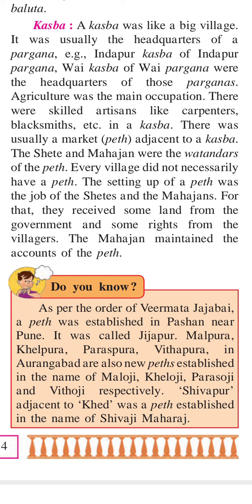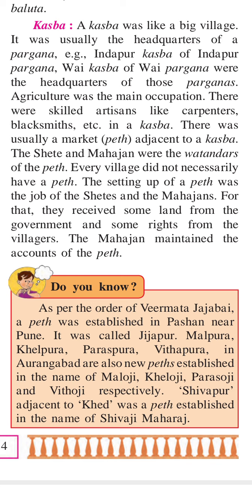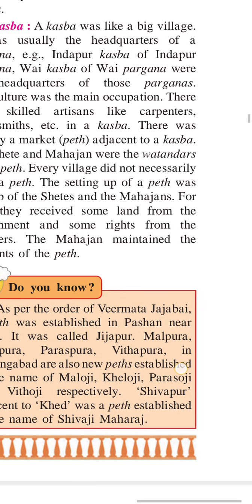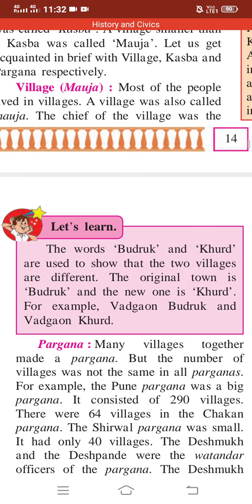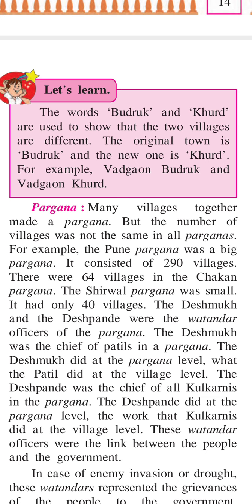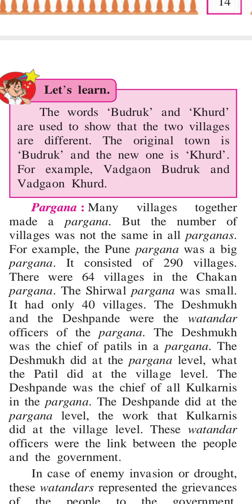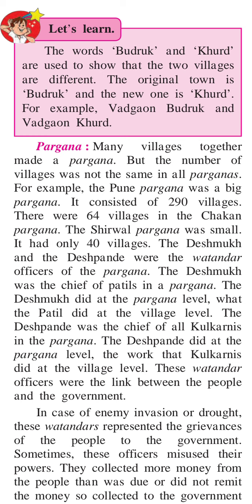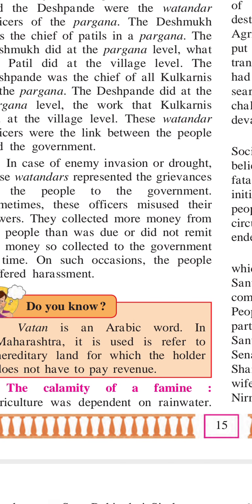Kasba and Paragana